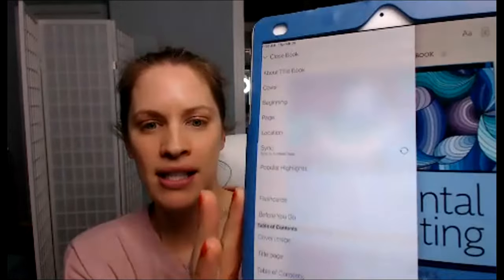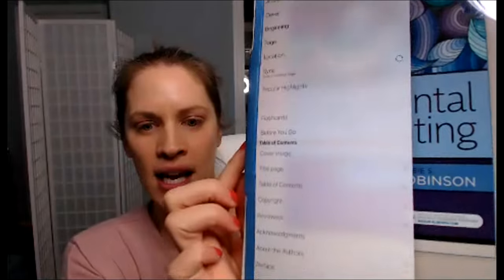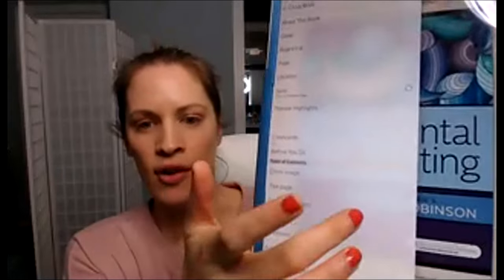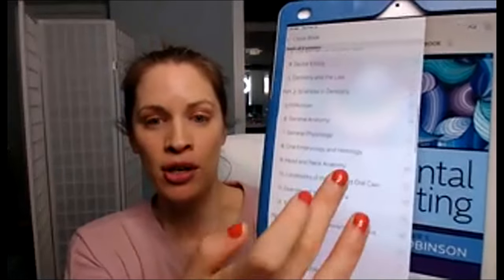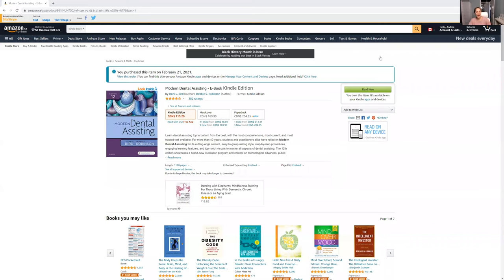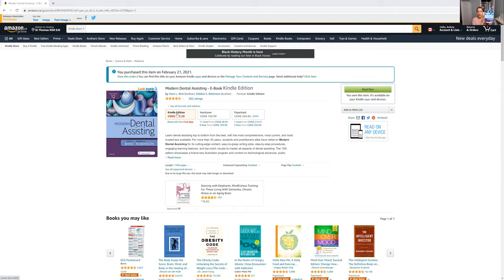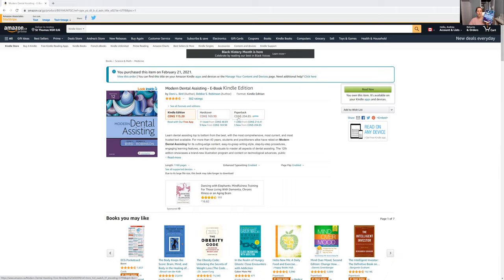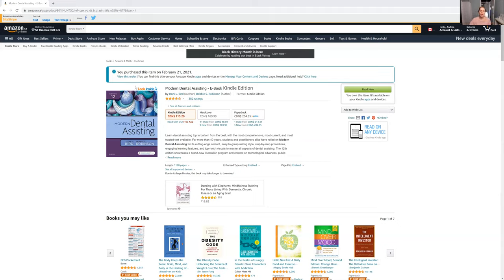How To Download Textbooks onto Your Kindle!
Modern Dental Assisting Textbook *KINDLE VERSION